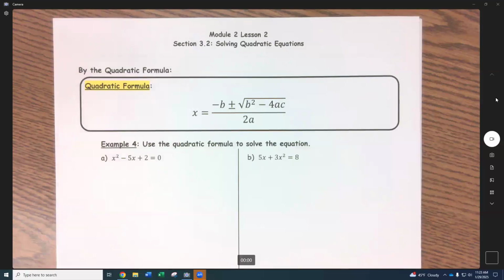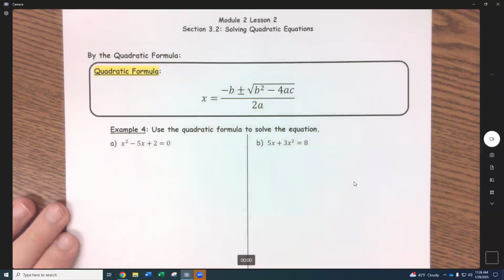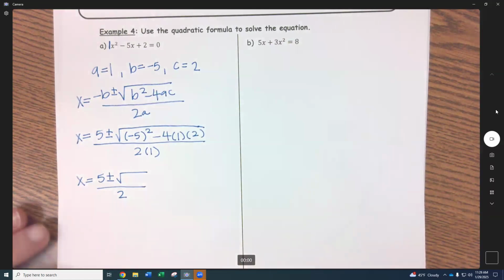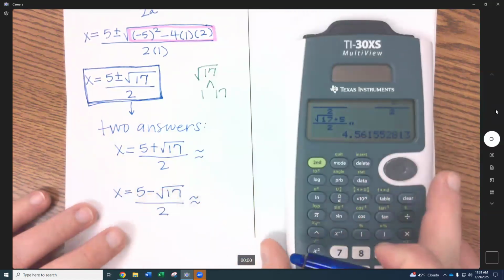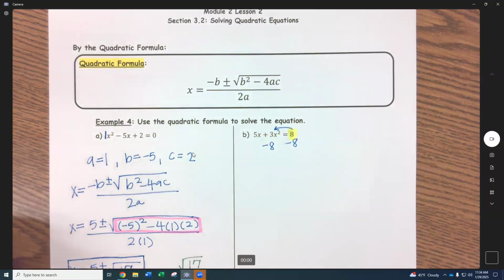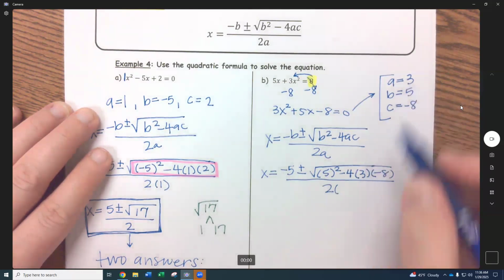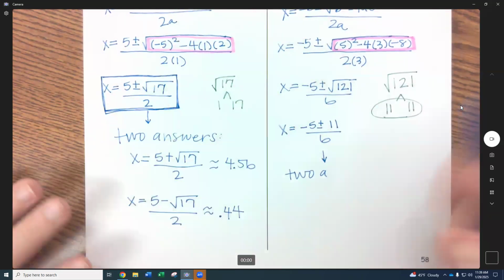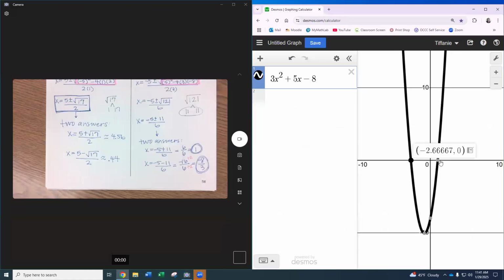Solving quadratic equations by using the QUADRATIC FORMULA